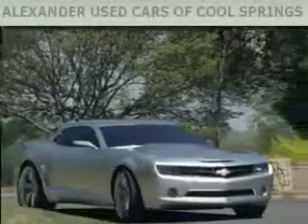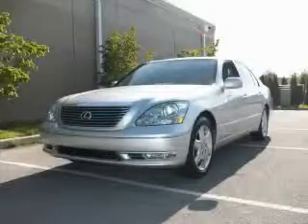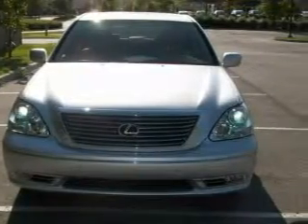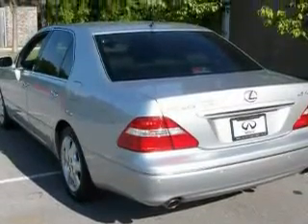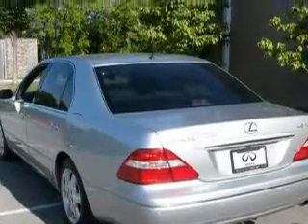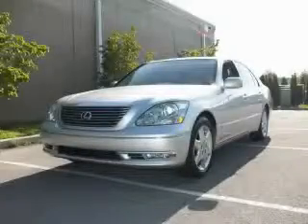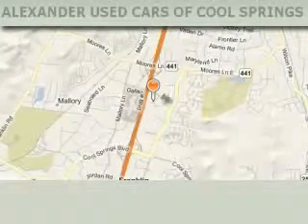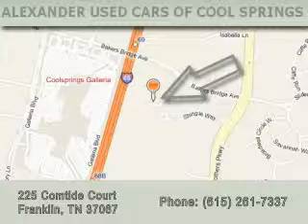Preowned 2006 Lexus LS 430 Franklin TN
Year: 2006
 Make: Lexus
 Model: LS 430
 Engine: 4.3L V8
 Trans.: AUTO 6SPD
 Exterior: Silver
 Miles: 49,445
 Interior: Ash